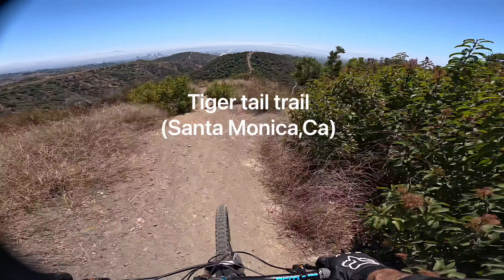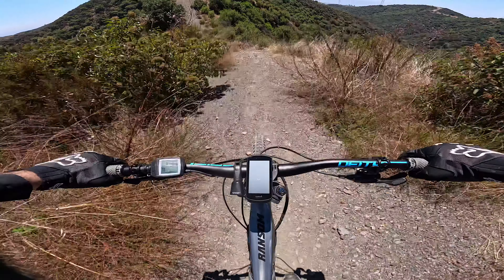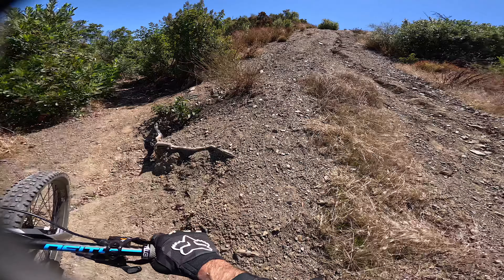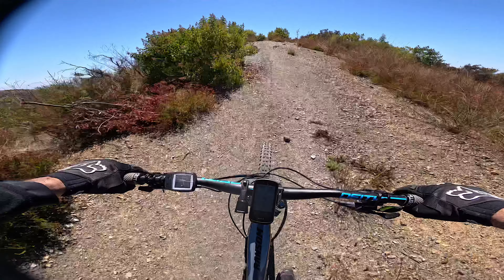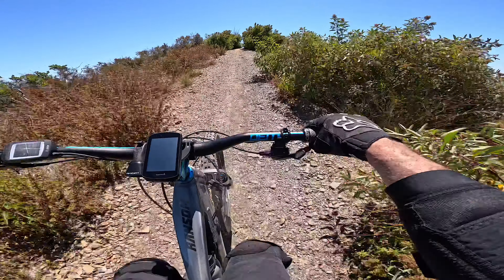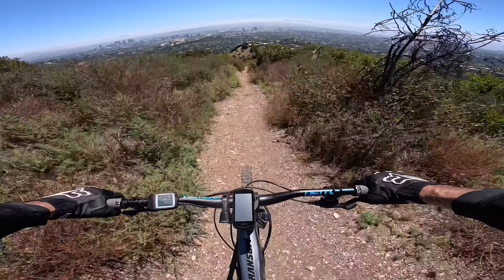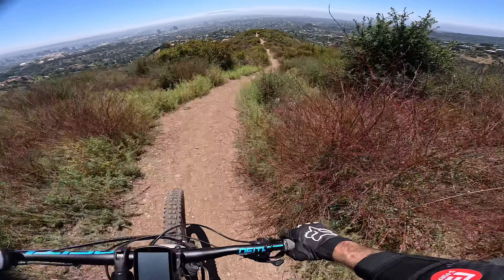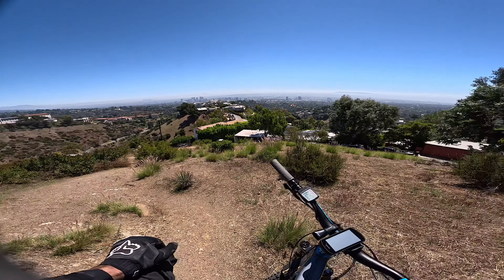TIGER TAIL TRAIL(Santa Monica,Ca)Awesome views and Flowy descents along this fast Ridgeback!!